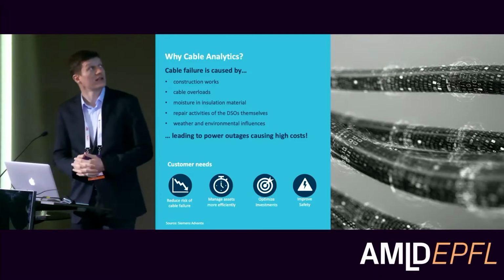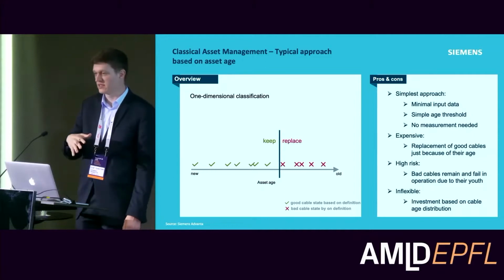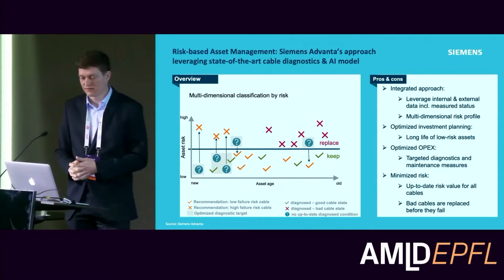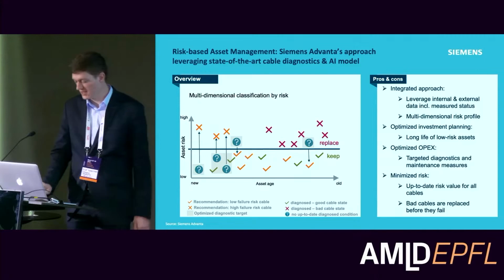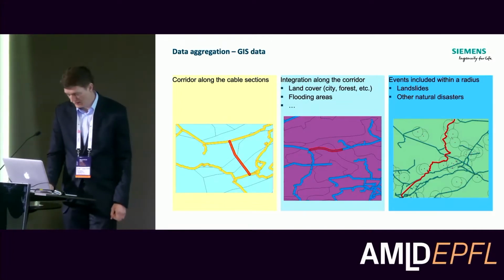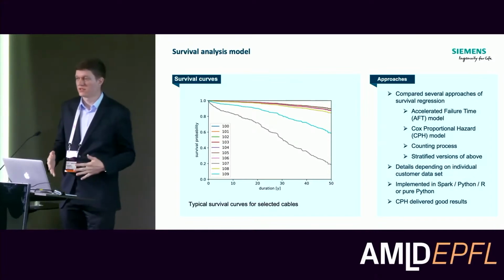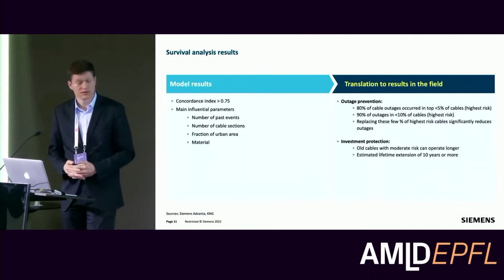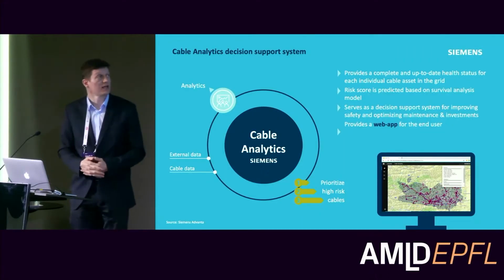Advanced Cable & Asset Analytics | AI & Sustainable Energy | Josef Kamleitner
AI & Sustainable Energy
"Advanced Cable & Asset Analytics"
Josef Kamleitner